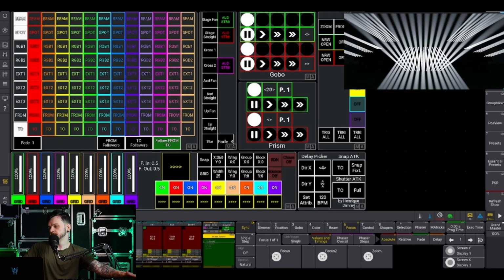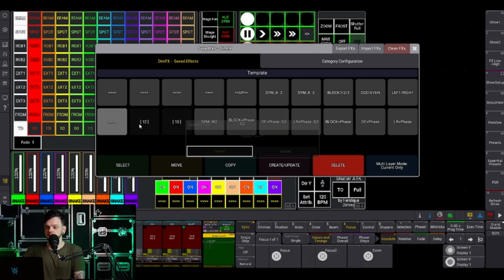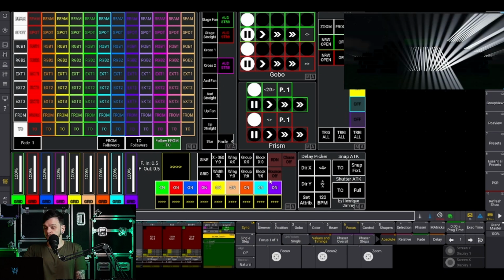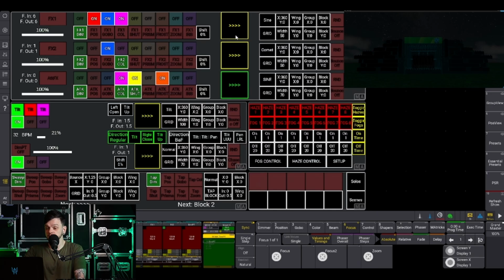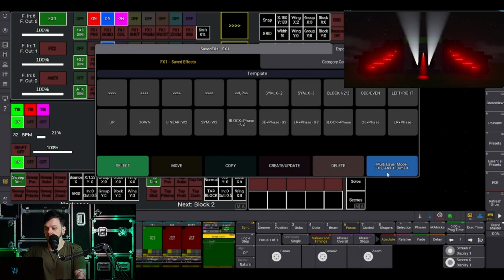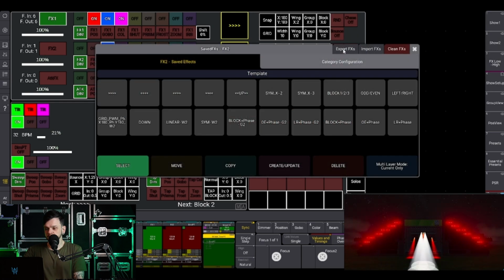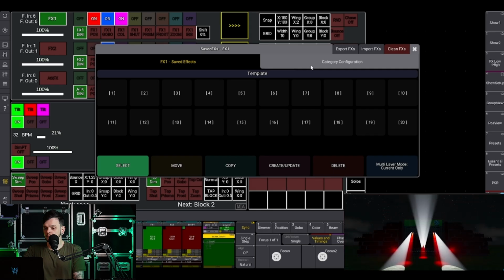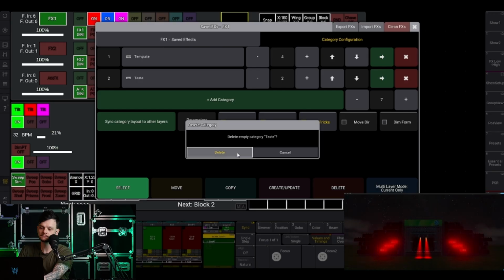Ep. 26: Dimmer FX (DimFX) & Per-Fixture Filter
The most versatile effect layer — with a filter that lets each group keep its own effect.

The DimFX per group: Group Master, Fade In/Out, and the standout feature — a filter deciding which fixtures receive the effect, so strobes and blinders can run something different from the rest. Recall from your SavedFXs onto all or just some fixtures.

💬 QUESTIONS?